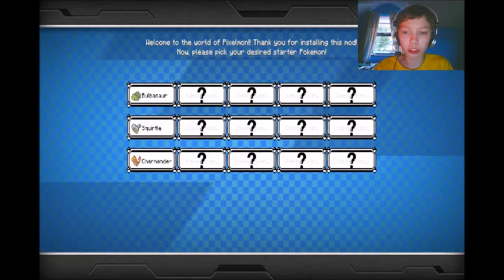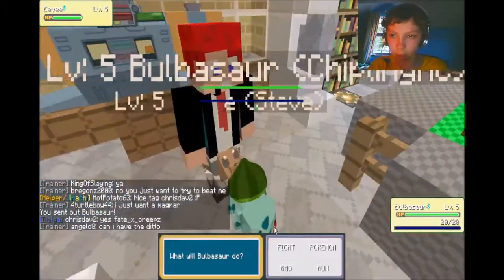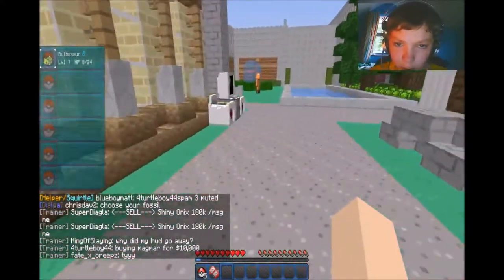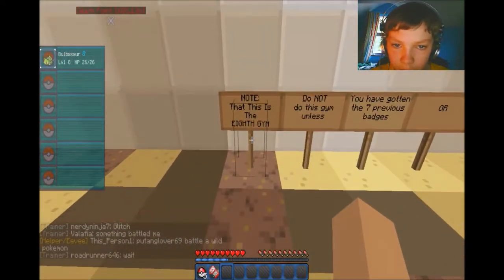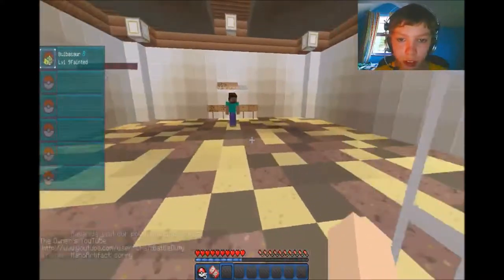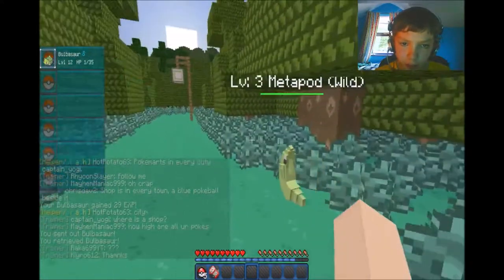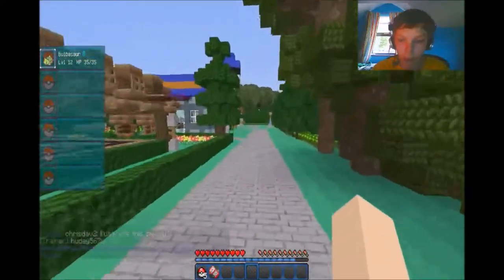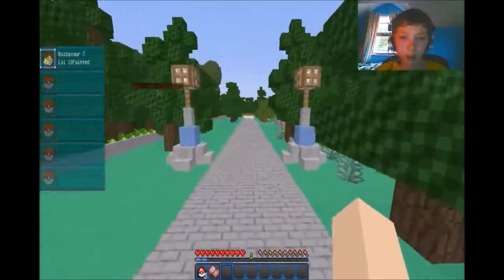Minecraft Pixelmon Kanto Episode 1 - Starting off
Join me in my adventure across all of kanto as I am on my quest to gather all 8 gym badges. Hope you all enjoy this episode of a brand new series! Leave like and a comment to help me know what I am doing wrong and what I am doing right.